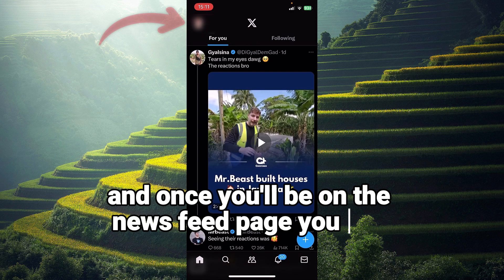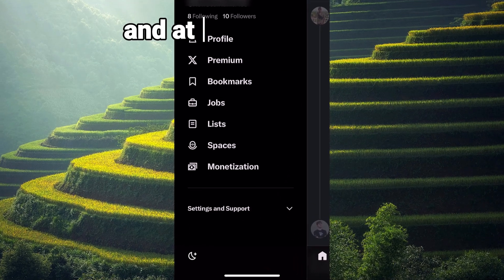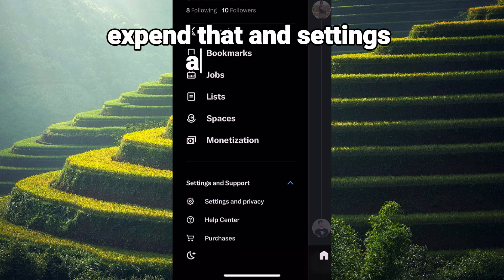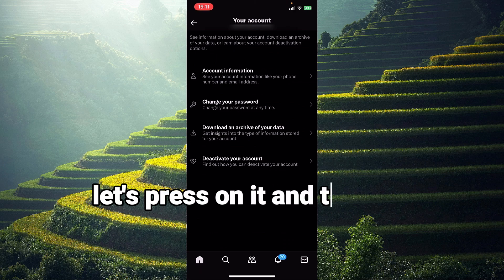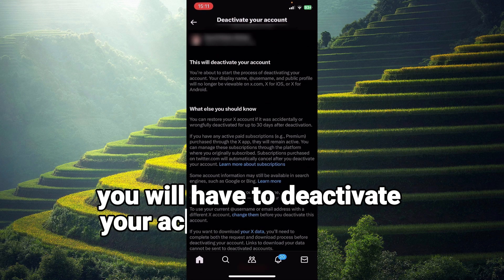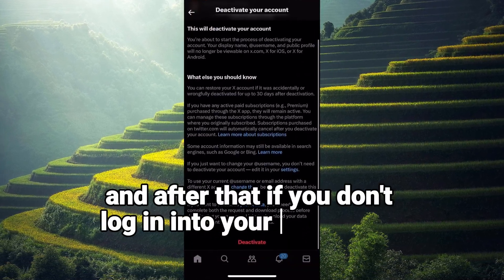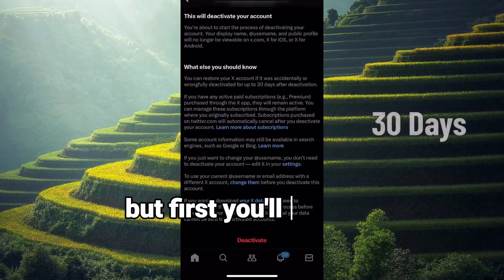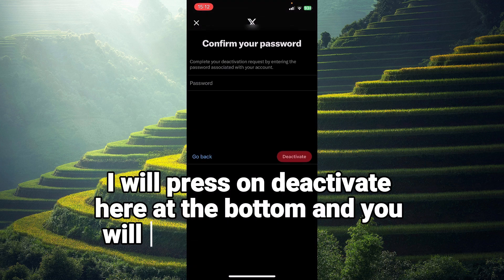How to Delete X Account Permanently (Quick & Easy)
How to Delete Your X Account Permanently:
The deactivation process of your X account can be done from any place using just your phone and a internet connection. If you want to know how to delete your Twitter account X permanently let me tell you that you found the perfect tutorial as I tried to simplify it and make it as simple as possible.
The hardest part in closing a Twitter account is just to find the right place inside the settings of the application. If you follow the steps shown in the video you can deactivate your X account in less than 2 minutes.
I decided to create this step by step guide as I noticed the struggle of some people trying to understand how to delete twitter account permanently and searching through all the settings for like half an hour. However... I hope this guide helped you out to learn how to delete Twitter or X account permanently. If you have questions, feel free to hit the comment section!